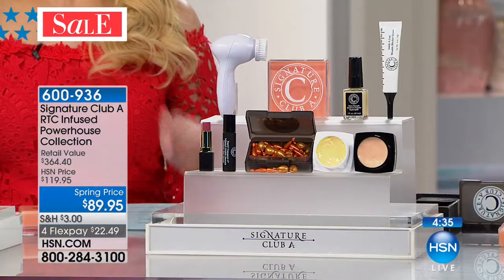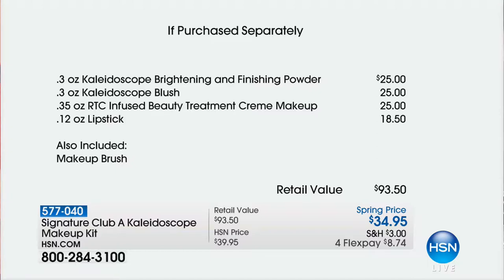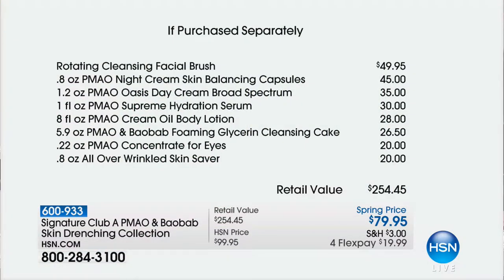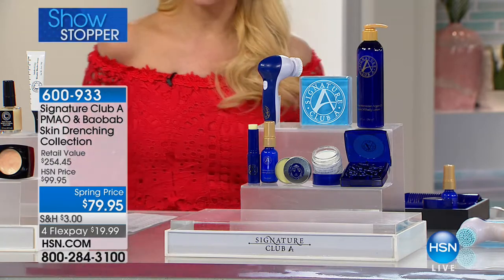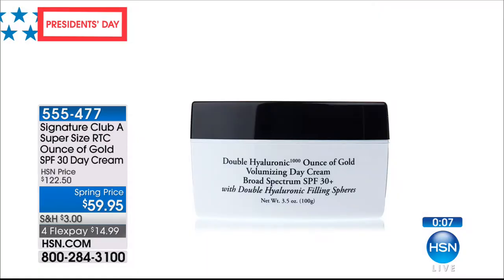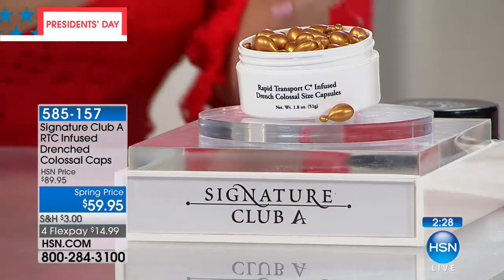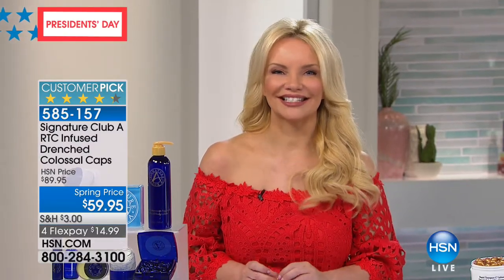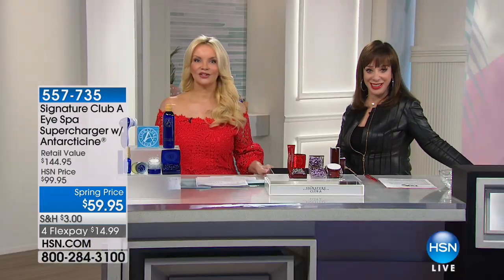HSN | Signature Club A By Adrienne Beauty 02.17.2018 - 04 PM